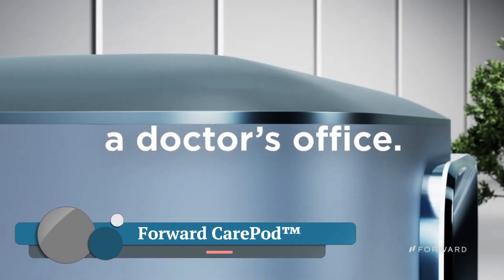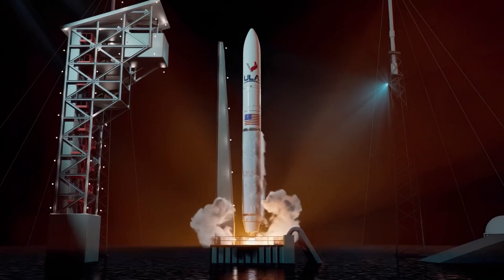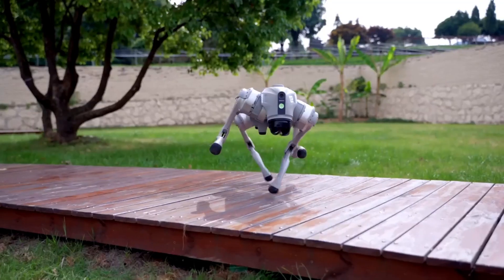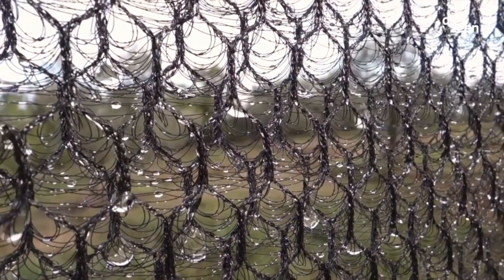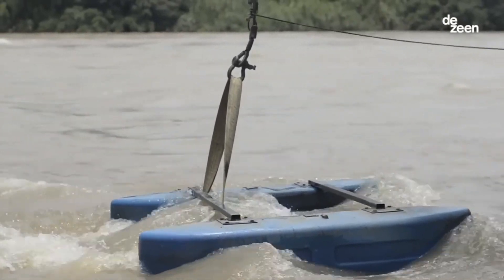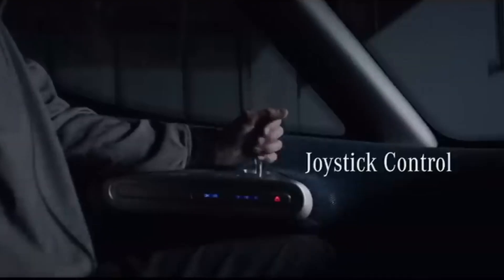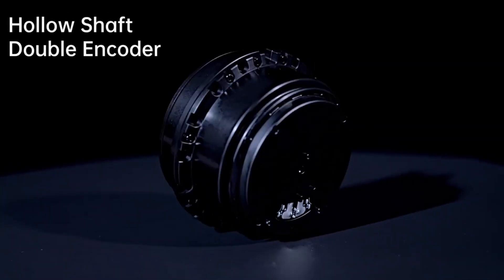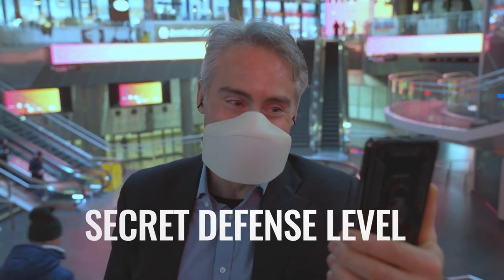AMAZING INVENTIONS YOU SHOULD SEE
00:00- intro
00:14- Forward CarePod™
01:42- Vulcan rocket
03:03- Unitree Go2
04:37- Warka Water towers
06:00- Smart Hydro Power's floating turbines
07:05- LG Healing Me Massage Chair
08:04- Mercedes-Benz Vision Van
09:09- Unitree H1
10:28- Skyted Silent Mask